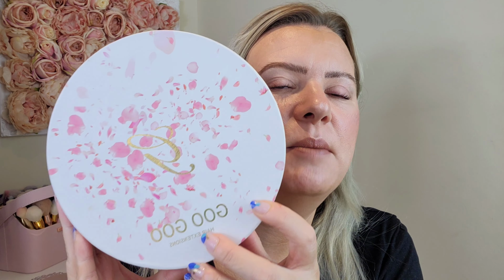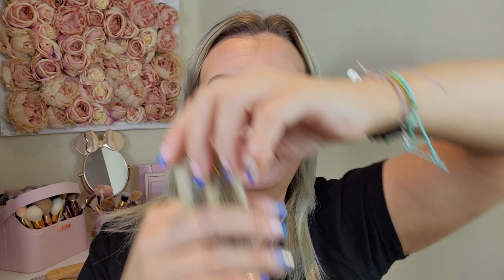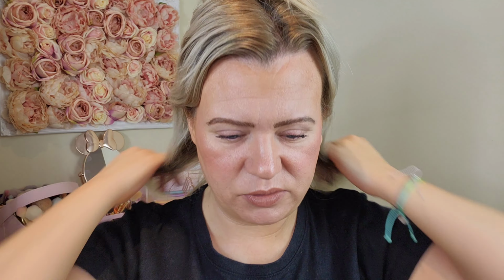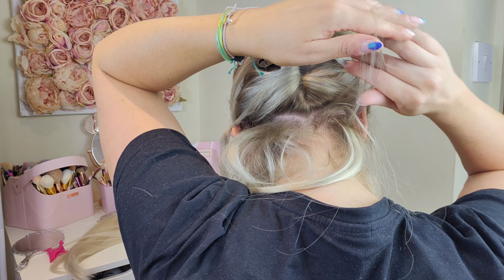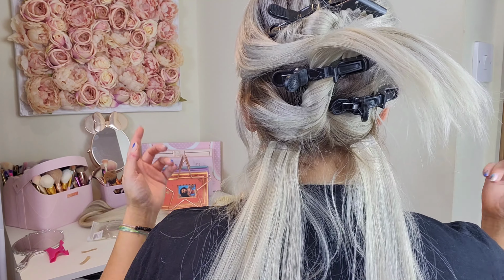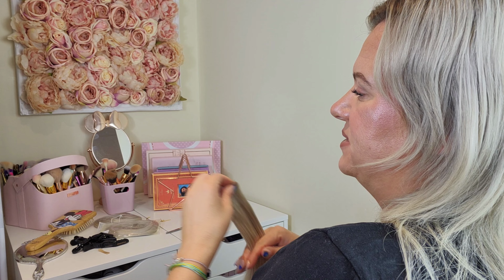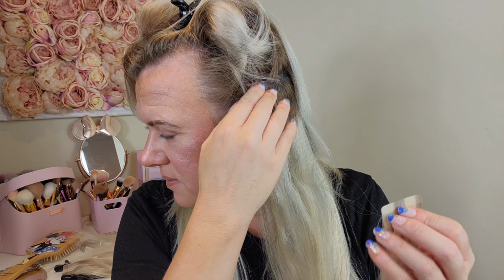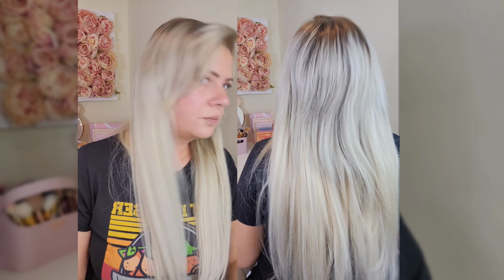GOO GOO HAIR 18" BALAYAGE TAPE IN HAIR EXTENSIONS Fitting & Review | Clare Walch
Hello!

Watch me fit and review the 18" REMY 100% Human Hair Tape In Extensions from Goo Goo hair.

Clare x

Product Link:

Goo Goo Tape in Hair Extensions
Hair Length: 18inch
Hair Color: Platinum Blonde Balayage (17/22/60)
Weight: 50g/pack

Goo Goo Hair is dedicated to the development of the high quality hair extensions.
We are so excited to provide you with the highest quality human hair extensions to make your hair dreams come true, giving you a gorgeous natural look.
Follow us get more idea about hairstyles!

£5 Off at benefitcosmetics.com with code:  Clare Walch

The fact that you are here and reading this shows that we share an interest and so I hope that by subscribing to my channel you will enjoy the makeup and beauty tutorials and reviews that I upload regularly.

I upload 3 times a week on Monday, Wednesday & Friday at 18:00 GMT with varied content.

Clare x